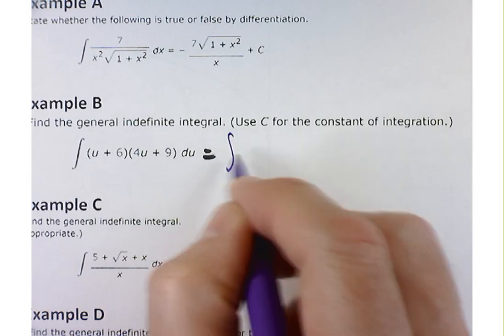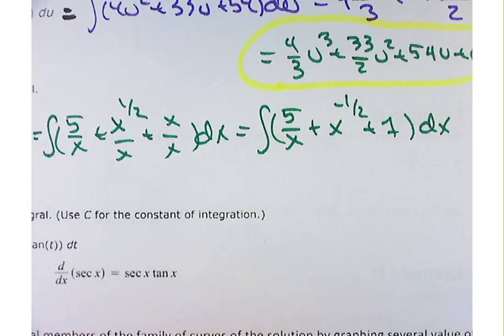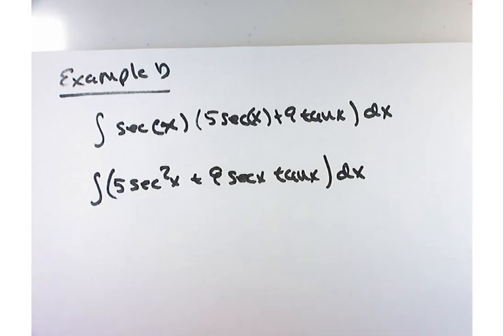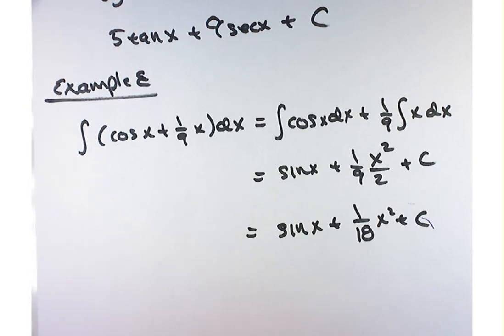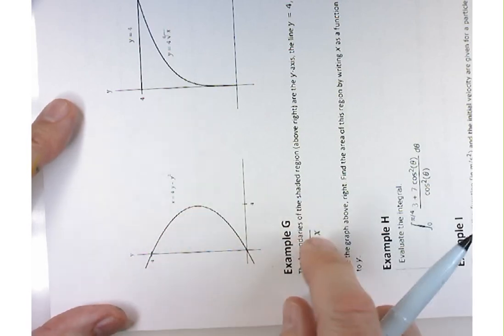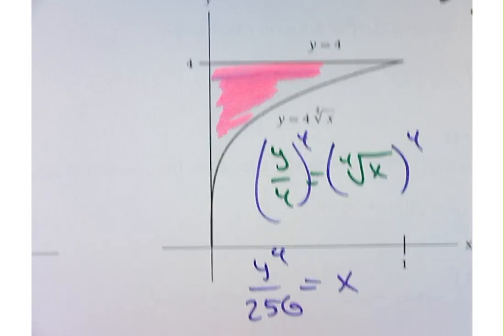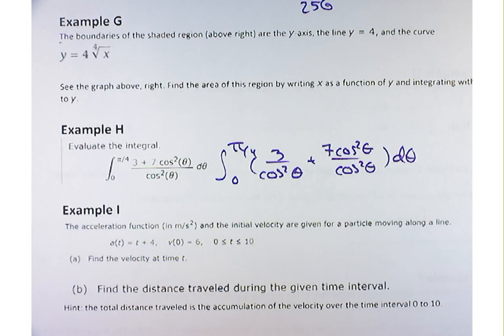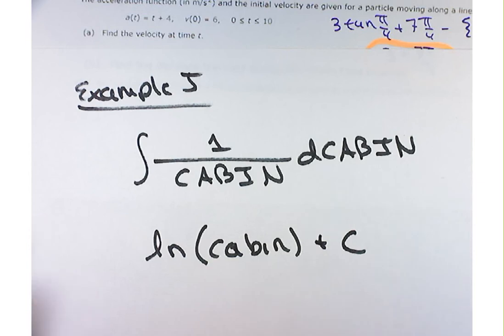Section 5.4 Indefinite Integrals (Summer 2023)